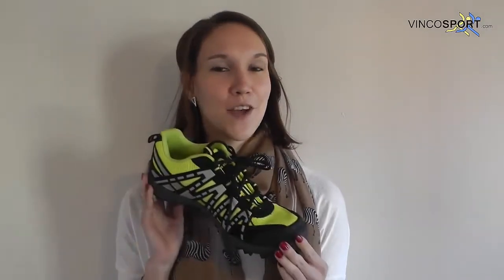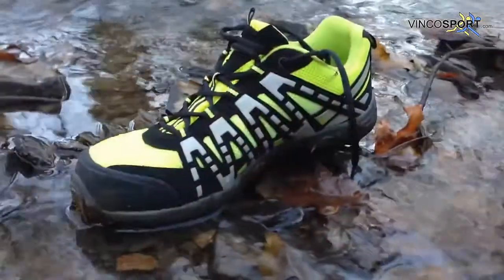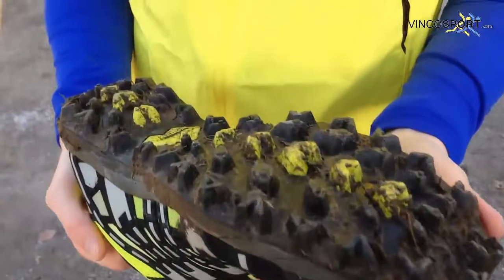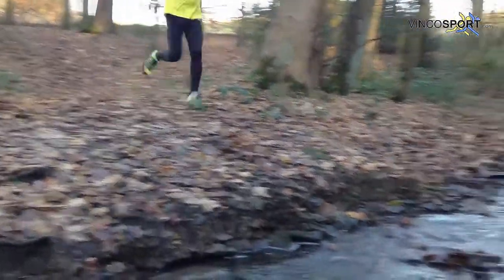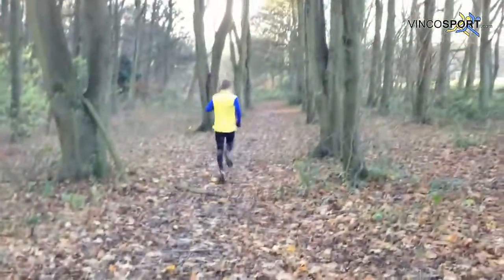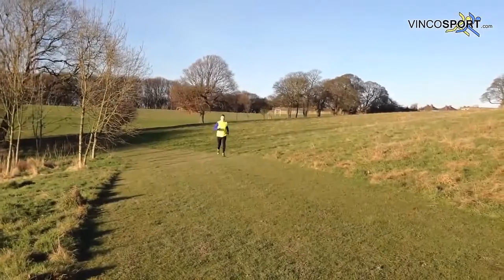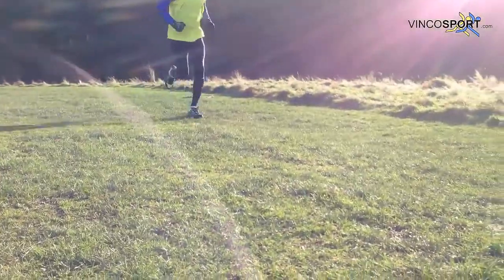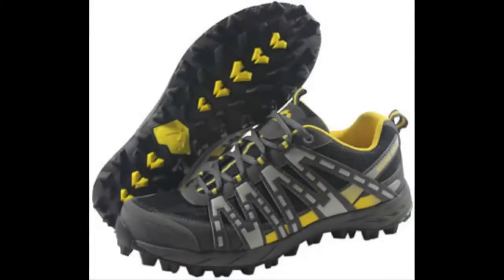More Mile Cheviot Trail Running Shoes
The More Mile Cheviot range are an outstanding mutlisport shoe, with high quality fabric and flax membrane leaving it flexible and breathable. The More™ technology provides maximum durability, improved grip and a fuller feel on all terrain surfaces.

Extremely durable and aggressively outsoled fell - hill - mountain or orienteering shoe. Synthetic upper has dual layer mesh for comfort and protection.  Taking the principles of low weight, superb traction and maximum breathability, the Cheviot is beefed up with additional padding to improve comfort and a more substantial rand to provide increased levels of protection, durability and grip. The Cheviot is perfect for classic races, long training sessions and for any orienteer looking for more out of their trail trainers.
FEATURES:

UPPER -
Lightweight flex mesh
Cemented construction
Moisture wicking lining
Protective toe guards
Inner lining and tongue for added cushioning and protection
OUTSOLE-
More technology outsole for maximum grip
Lightweight Eva with more flex rib